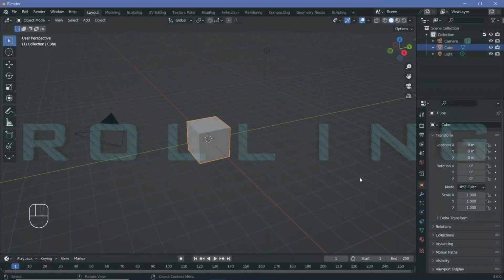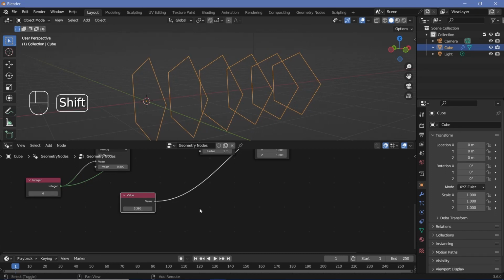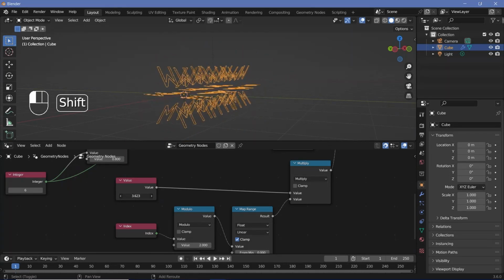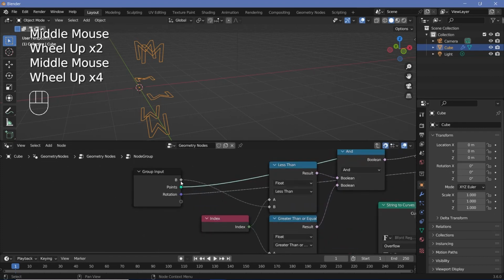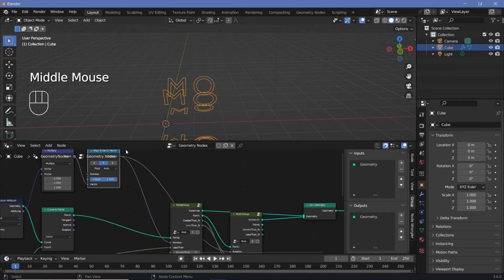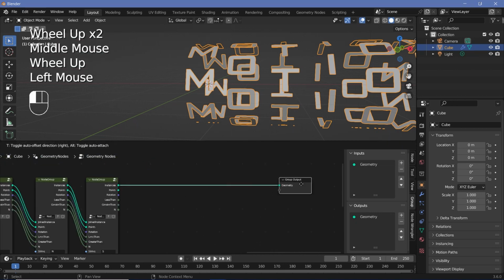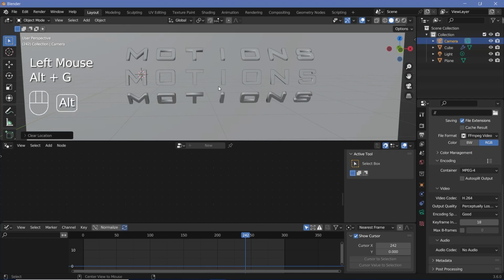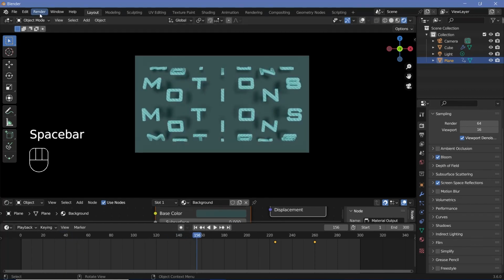Rolling Text Intro Animation - Blender Tutorial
Creating node groups such as this makes fairly complicated and large node setups, easier, organized, and far more versatile than not creating node groups.
I had initially seen something similar being done in After effects and I knew I had to try and recreate it in blender, so here it is!

Time-Stamps:

0:00 Intro
0:09 Geomtry Node Set Up
3:05 Alternating the Rotation
5:09 Adding In The text
9:43 Creating the Subgroup Node
15:38 Fixing the Text
16:51 Completing the Node Tree
17:48 Defaults and Animation
19:37 Background and Scene Set Up
21:19 Materials and Final Thoughts
23:32 Final Renders / Outro

External Assets:

Nil/-